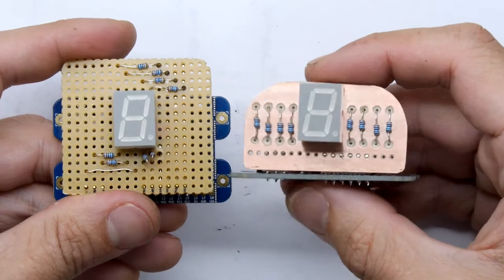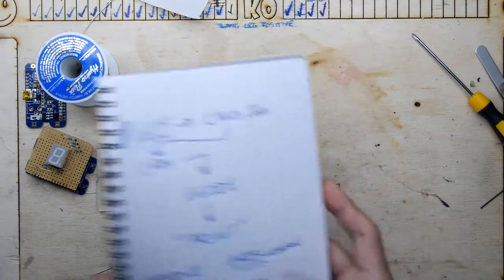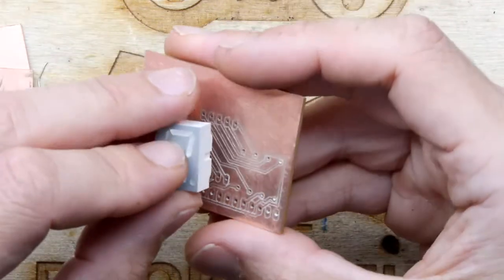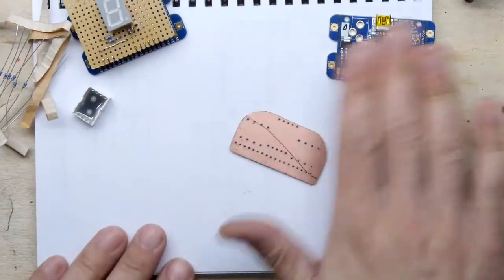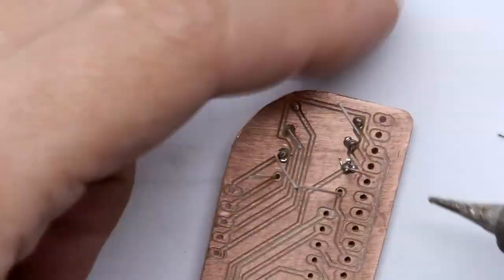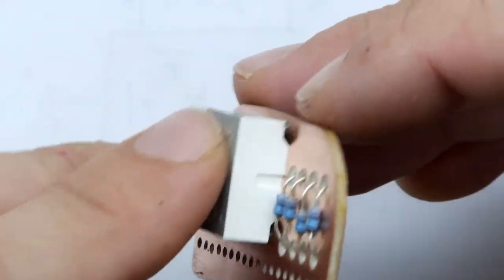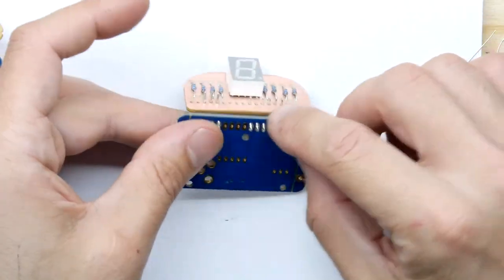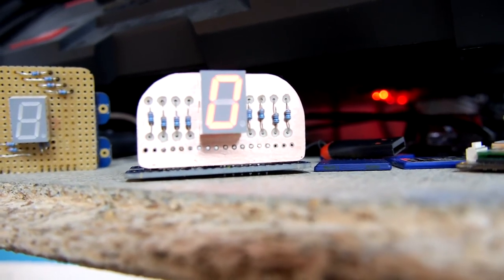Milling PCBs Pt2 Steampunk Boobie Display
Teardown Lab - Milling PCBs Pt2 Steampunk Boobie Display
This fresh steampunkish design is ready to be assembled!
If you want to buy this actual 7 segment screen please head over to by shop and thanks for supporting the channel
You can definately mill PCBs with the T8 Engraver on this if you adjust it correctly and I have engraved into Anodised aluminium as well! PCBs are very doable as well! What fun!

I have seen these on various internet sites listed at various brands, just shop around for a good price. This one came with a nice PCB and PSU, some older models seem to need two PSUs so watch out for that!

Want to keep track of my content? please check it out!